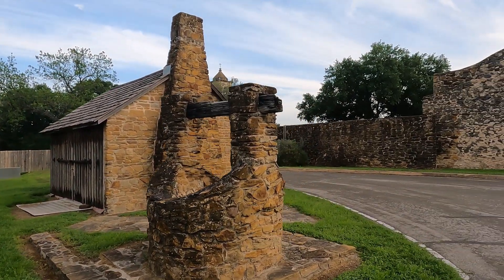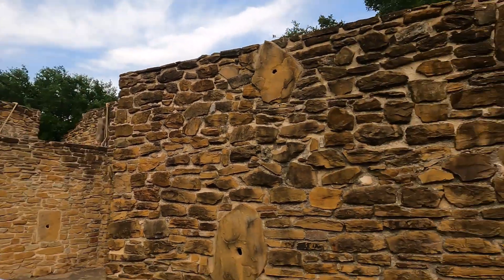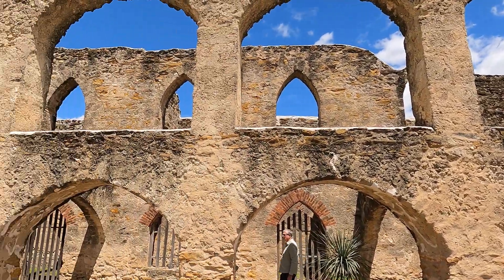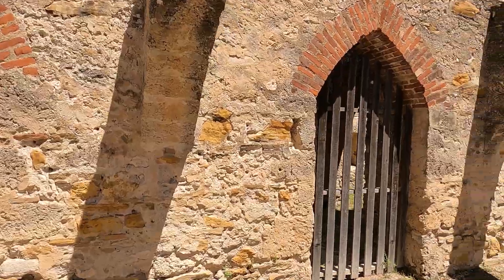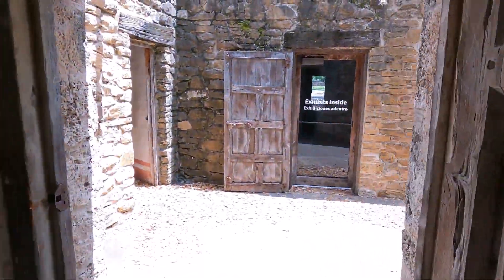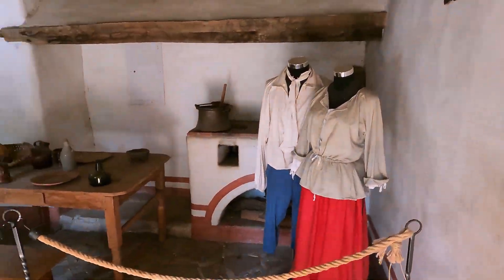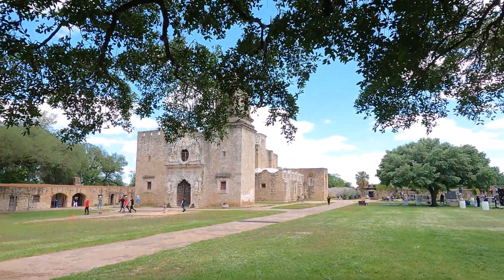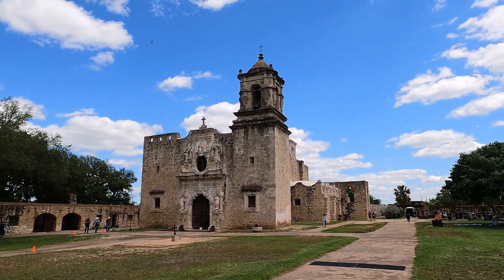Adventure Quest: Mission San Jose, San Antonio Texas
Zack Zuchowski visits the beautiful and immense Mission San Jose in San Antonio Texas.  This amazing fortified church and fort is free to visit and a great destination for travelers of all ages.  See some nice sweeping views of this epic complex and learn a little about life in a Spanish Mission.